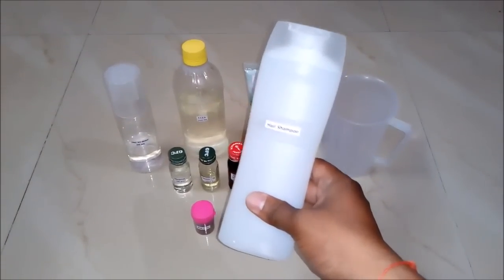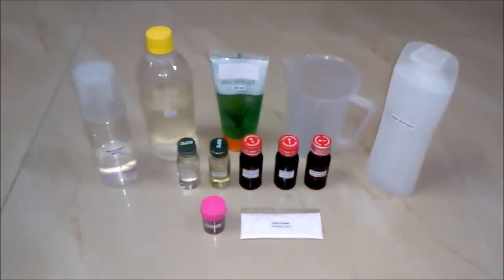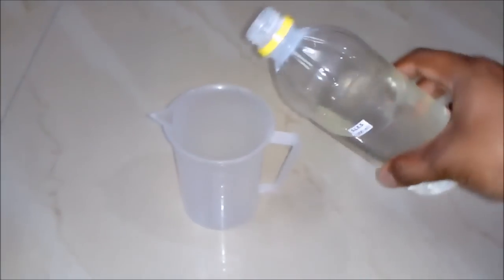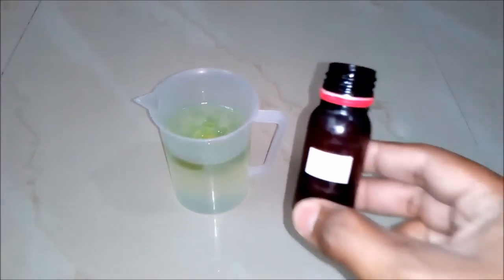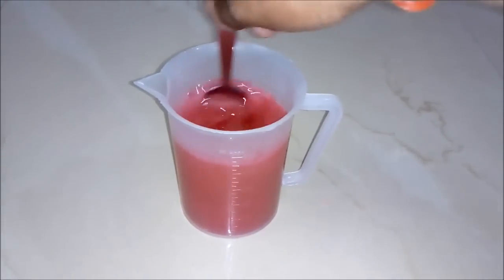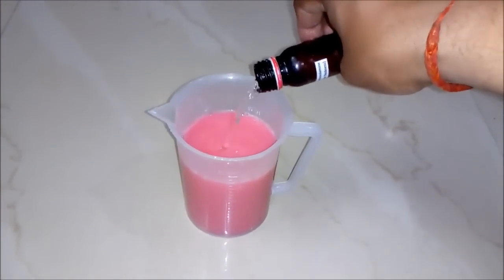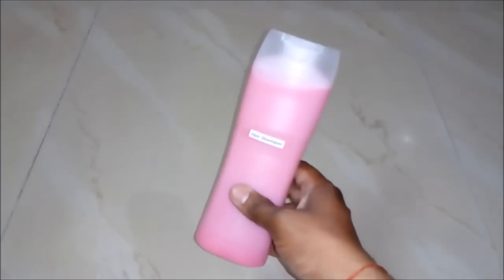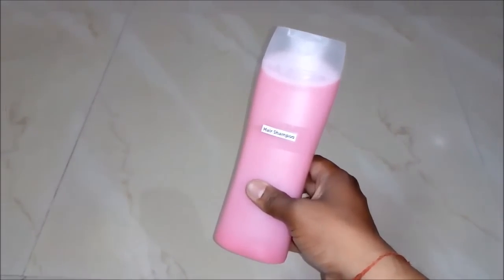Hair Shampoo Making Formula - हेयर शैम्पू बनाने का फॉर्मूला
This video describes the process of manufacturing hair shampoo liquid.

Ideal For: Men & Women

Ingredients required for prepairing 500 ml Hair Shampoo are as follows :
1) SLES Liquid - 300 ml
2) DM/ RO Water - 60 ml
3) Aloevera Gel - 60 ml
4) Glycerine - 40 ml
5) Vitamin E Oil - 10 ml
6) Tea Tree Oil - 2 ml
7) Essential Oil/ Fragrance - 10 ml
8) Triethanolamine - as per requirement for thickness
9) Food Colour - a pinch of it
10) Pearl Powder(for shining) - 20 gms
11) Empty beaker with stirring stick
12) Empty bottle for packaging

Shampoo is a hair care product, typically in the form of a viscous liquid, that is used for cleaning hair. Less commonly, shampoo is available in bar form, like a bar of soap. Shampoo is used by applying it to wet hair, massaging the product into the hair, and then rinsing it out. Some users may follow a shampooing with the use of hair conditioner.

The goal of using shampoo is to remove the unwanted build-up in the hair without stripping out so much sebum as to make hair unmanageable. Shampoo is generally made by combining a surfactant, most often sodium lauryl sulfate or sodium laureth sulfate, with a co-surfactant, most often cocamidopropyl betaine in water.

Specialty shampoos are available for people with dandruff, color-treated hair, gluten or wheat allergies, an interest in using an "all-natural", "organic", "botanical" or "plant-derived" product, and infants and young children ("baby shampoo" is less irritating). There are also shampoos intended for animals that may contain insecticides or other medications to treat skin conditions or parasite infestations such as fleas.